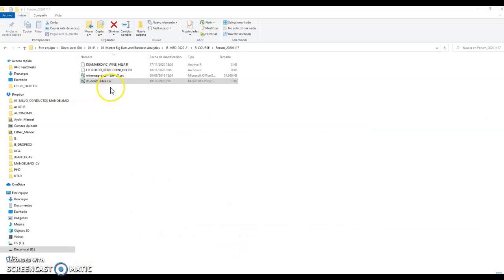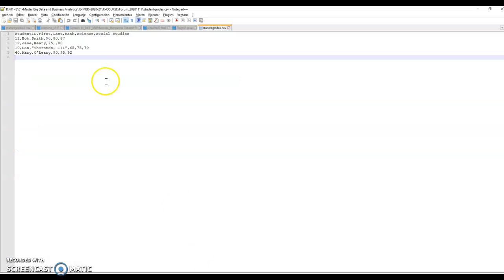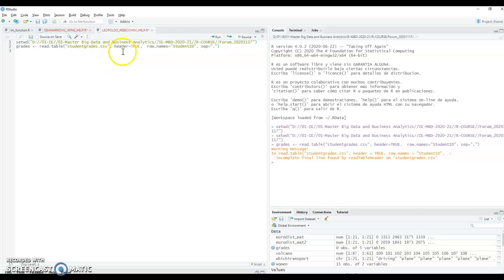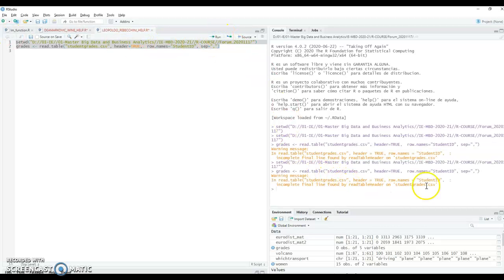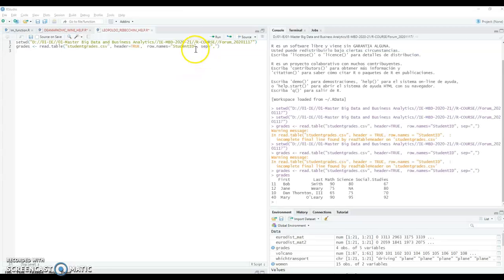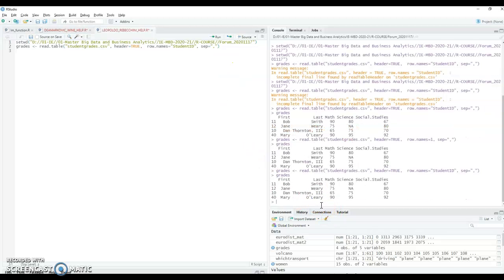IE-RProgramming-LEOPOLDO_REBECCHINI_HELP